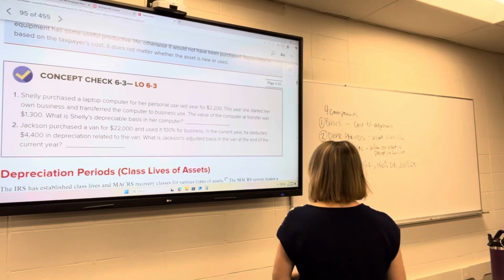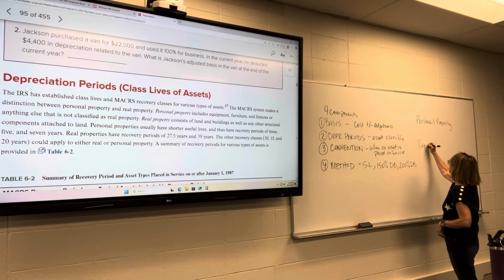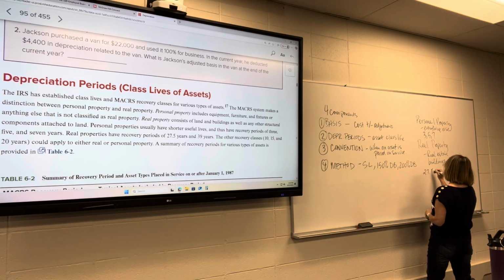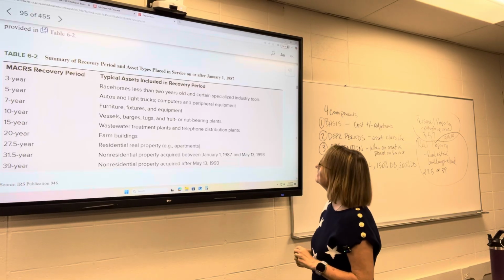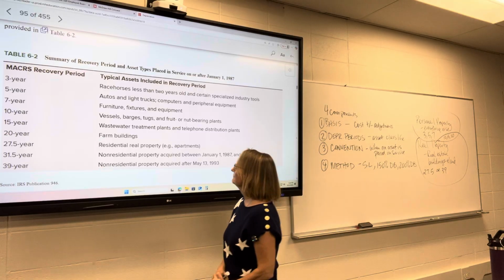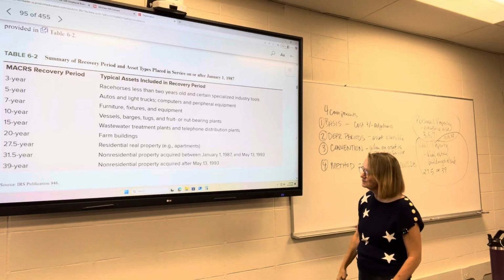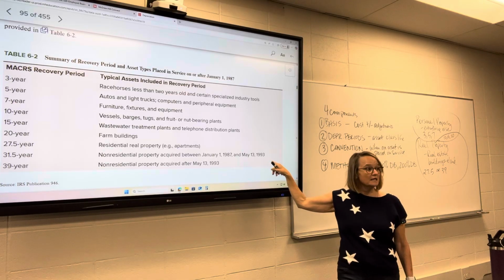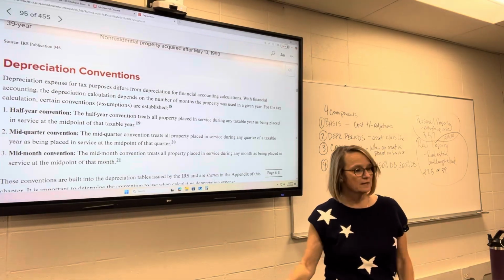Income Tax Accounting, Fall 2026, chapter 6, LO 6-3, depreciation periods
Income Tax Accounting, Fall 2026, chapter 6, LO 6-3, components of depreciation